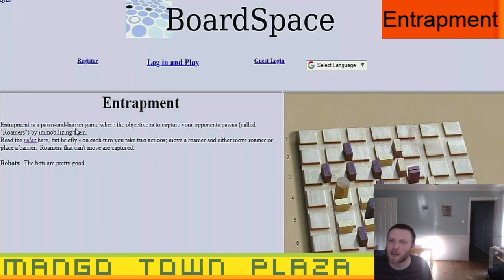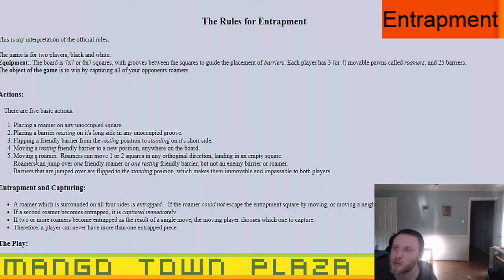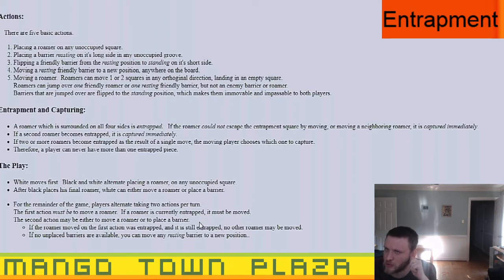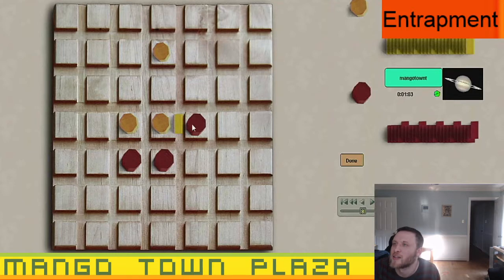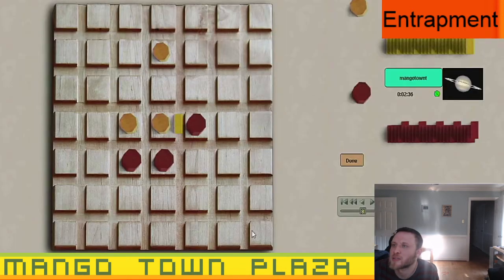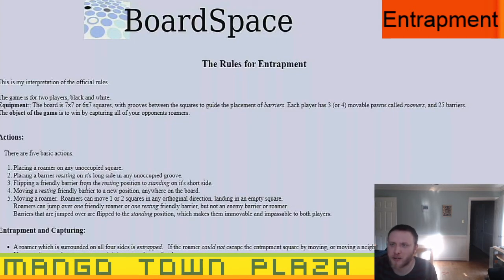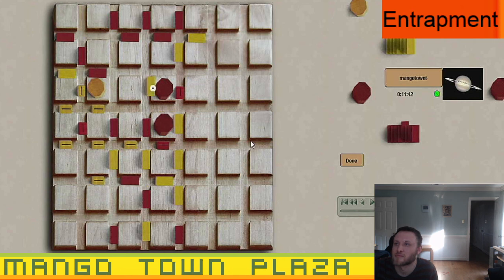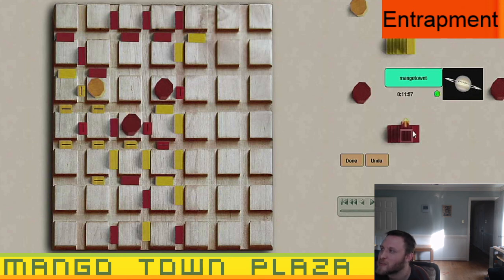Entrapment - Board Games Ep. 787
Mango Town plays Entrapment @ boardspace.net

Entrapment Episode 1

MangoTownTravis
OPSION